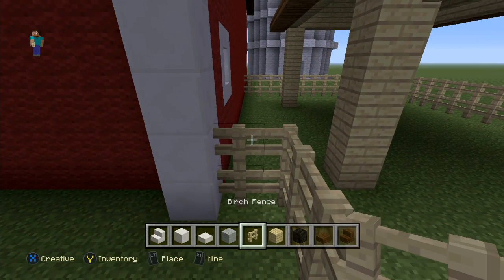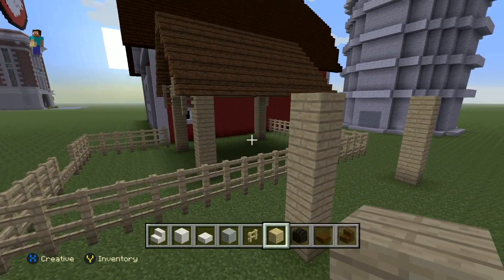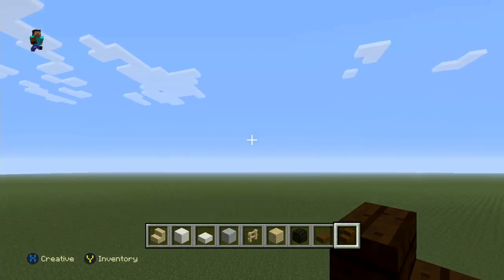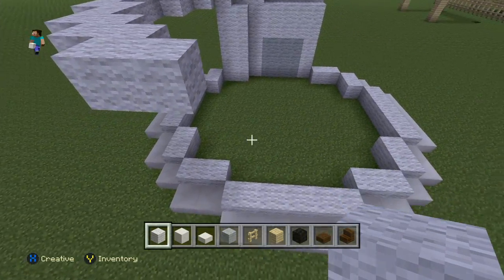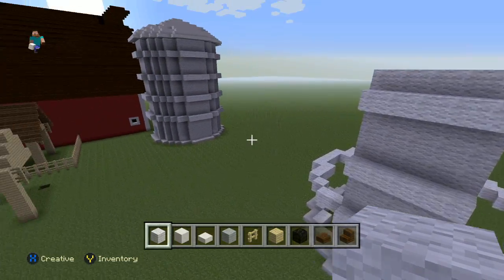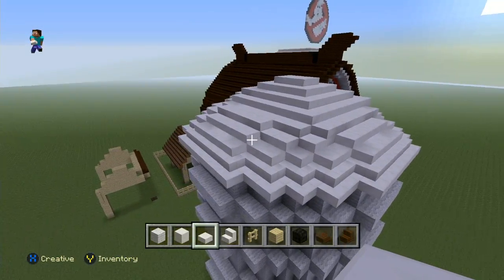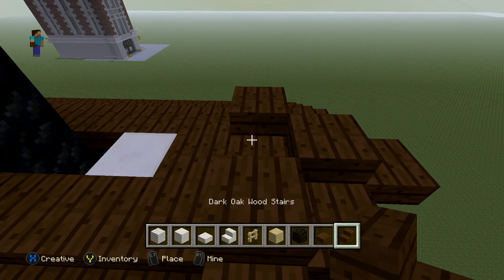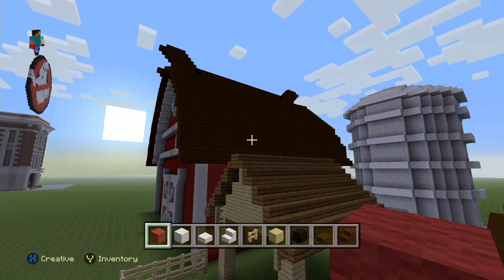Minecraft Tutorial - How To Build Yumi Farm Part 2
Minecraft Paw Patrol - How To Build Yumi's Farm Part 2
 Carrying on from where we left off in part 1, we put our 4 windows into the Yumi Barn and also add the roof arch. Outside we make the cow farm hut thing lol. Finally also the big thingy majiggy.
Which now leaves a part 3 for farmer Yumis house